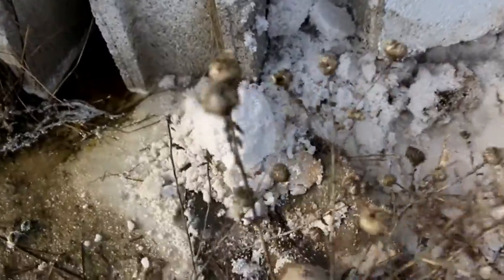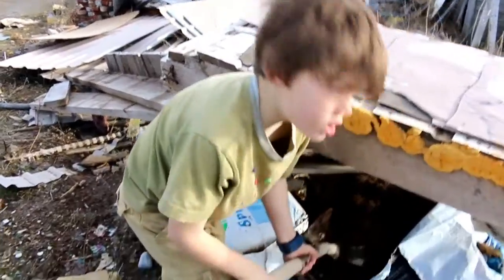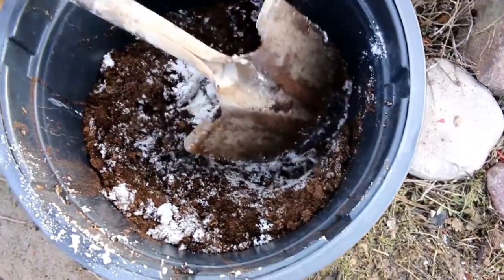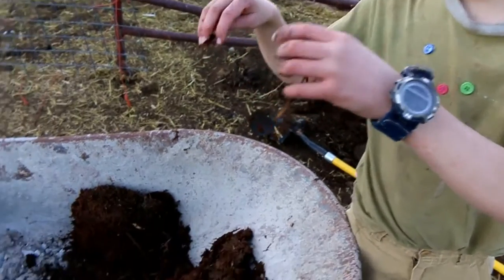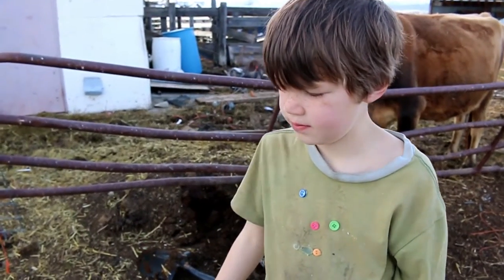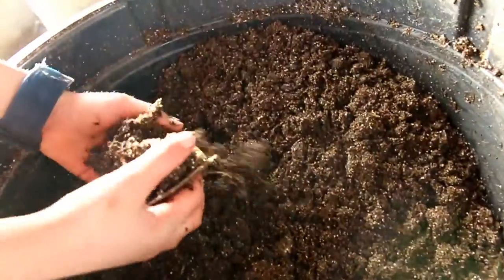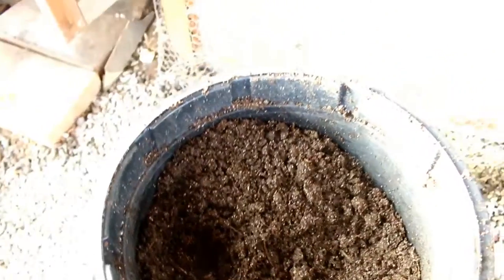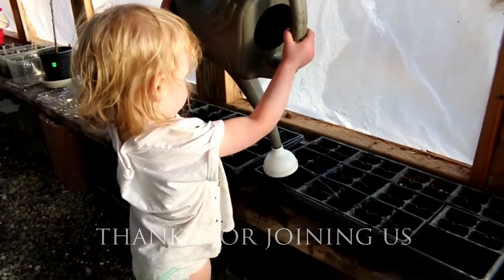Affordable DIY potting soil using just 3 ingredients!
We save SO much money by making our own potting mix each spring. We give you the basic recipe so now you can make it too. (recipe & links below)...

First, the link to the art show Trent is participating in (March 15-18, 2017)

Potting soil recipe:

1/3 peat moss
1/3 perlite
1/3 compost
.that's it! Just mix it together and start growing your seeds or plants in it!

LINKS TO BUY SOME STUFF WE USE AND LIKE!.
(Using these links won't cost you a penny...and if you end up buying ANYTHING from Amazon in the same session after clicking on ANY of these links, Amazon will pay us a “finders fee”...
Simply use these links instead of going to Amazon directly first for your purchases).

TOOLS, CLOTHING, ETC.:
Trent's super bright LED flashlight by Fenix (a must-have in our opinion)
Sorel snow boots
Trent's camo jacket (by Ariat)

HOUSEHOLD:
Here's a link to a refurbished KitchenAid mixer like ours (great price!)
The colloidal silver generator that we use
Presto 6-qt stainless steel pressure cooker
12-inch cast-iron pan

BOOKS:
*Frontier Living: An Illustrated Guide to Pioneer Life in America (by Edwin Tunis)
*Earth Sheltered Houses (by Rob Roy)

VLOGGING EQUIPMENT:
Canon 70D camera